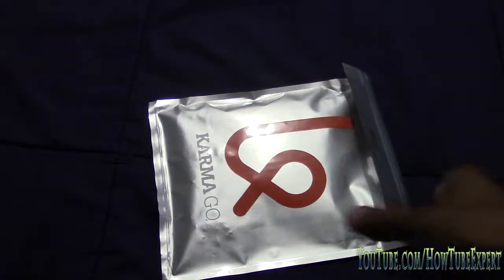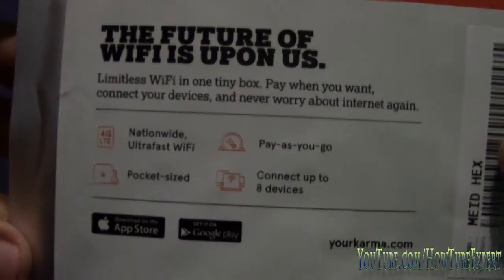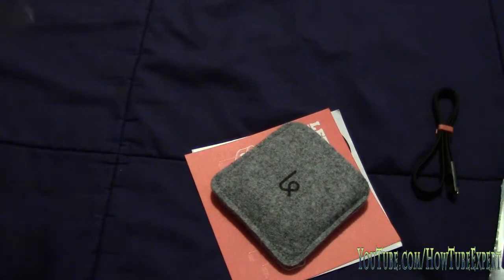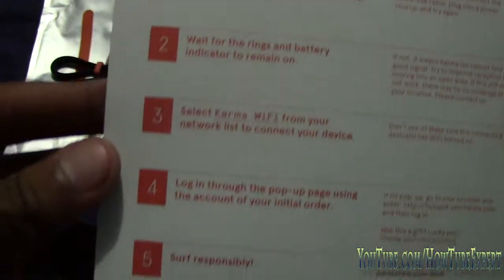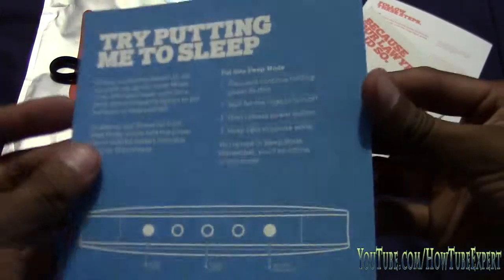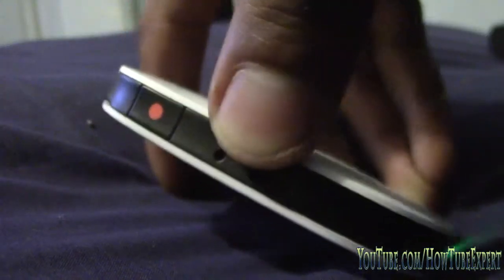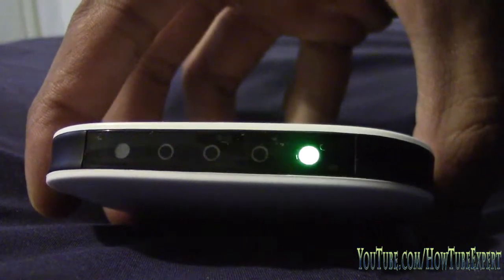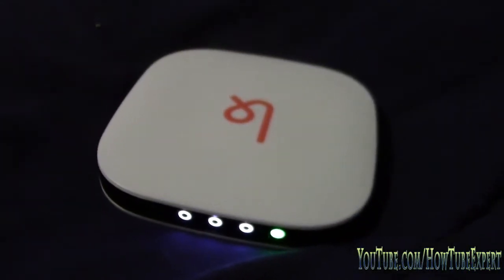KarmaGo Unboxing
This is a short video on the KarmaGo which is a great product that I enjoy and I would love to share it with you guys.